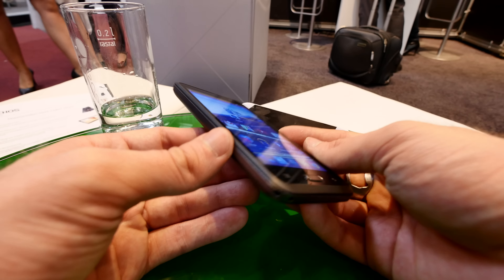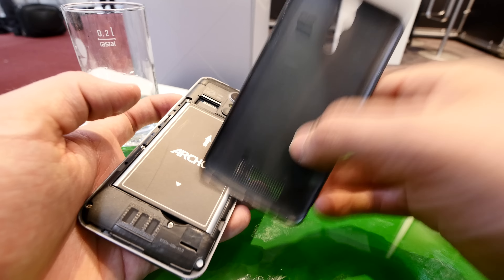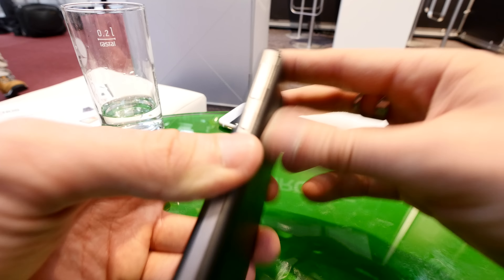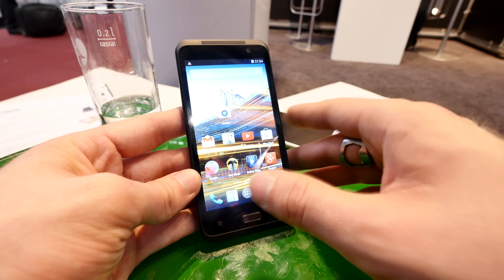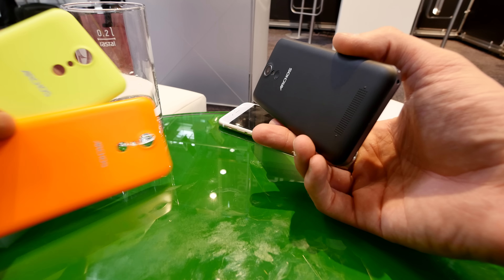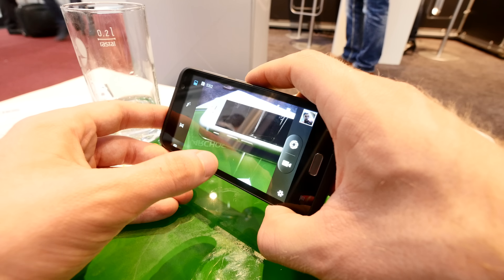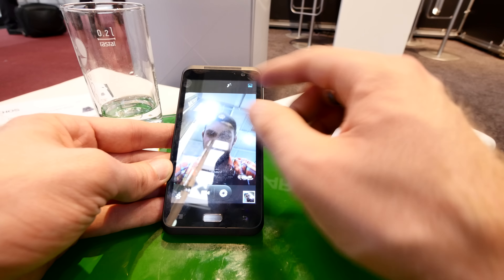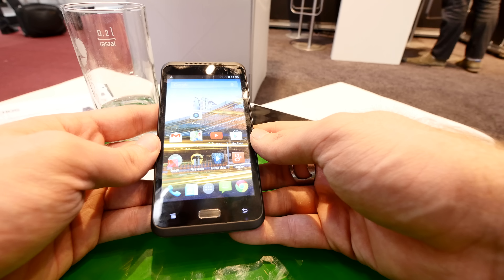Archos 45 Neon Hands On [4K]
- Archos 45 Neon Smartphone in a short Hands On at the CebIt 2015 in Hannover. Great Dual SIM Device with huge Battery and 5MP Camera in the back.